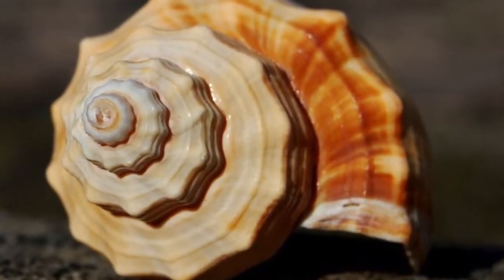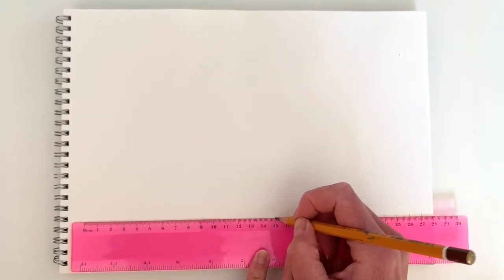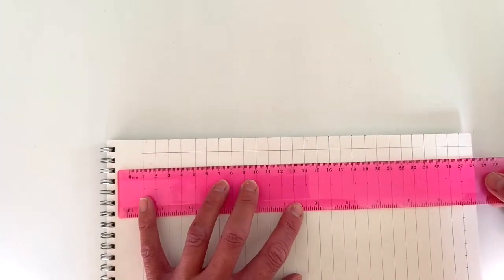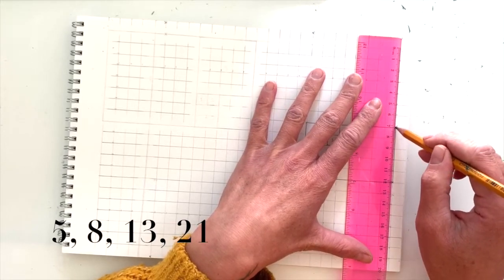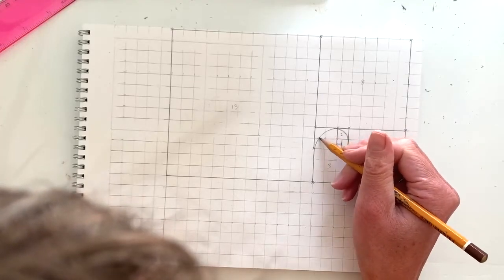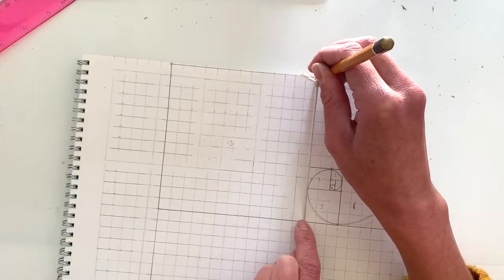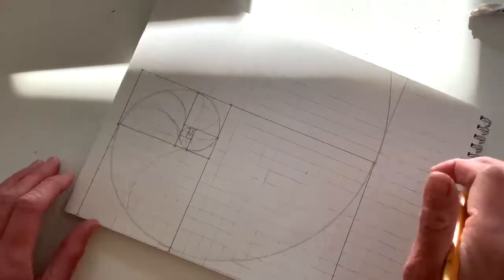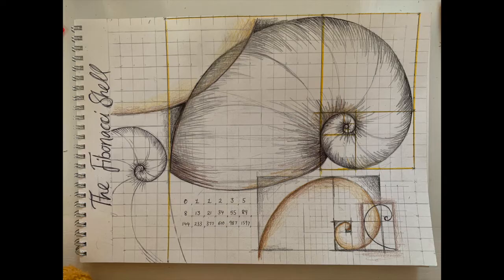How to draw a Fibonacci Spiral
This video will walk you through the steps of drawing the mathematical Fibonacci sequence, a sequence found in shells, leaves and most of nature. You will need paper, pencil, a ruler and your determination! Made for GCSE or A Level art students who want to deepen their understanding of natural forms.